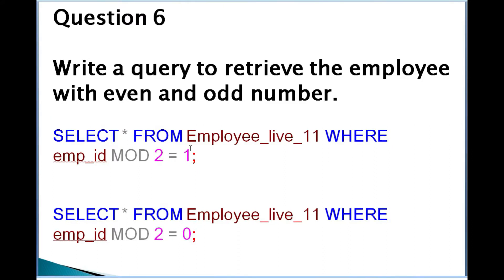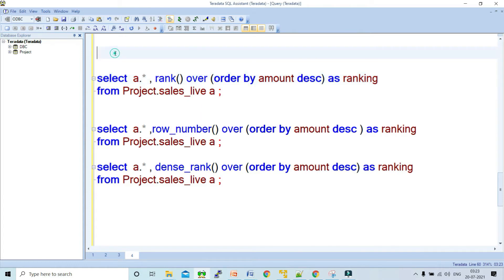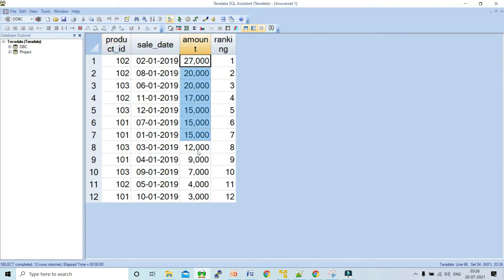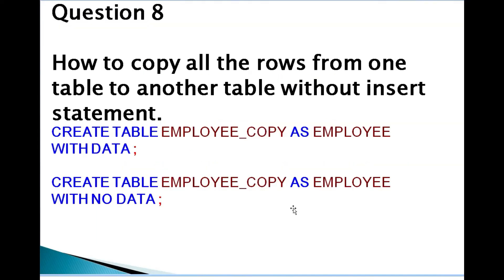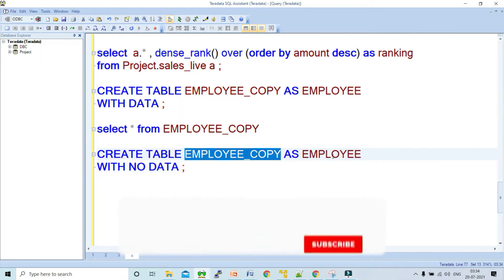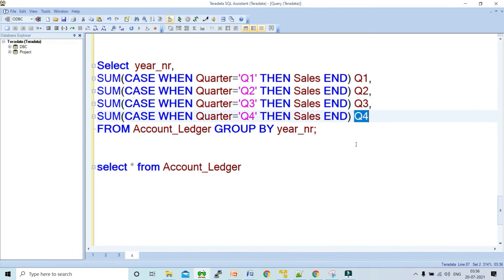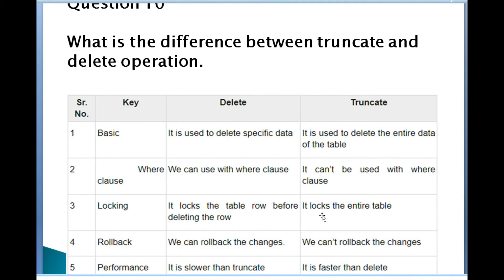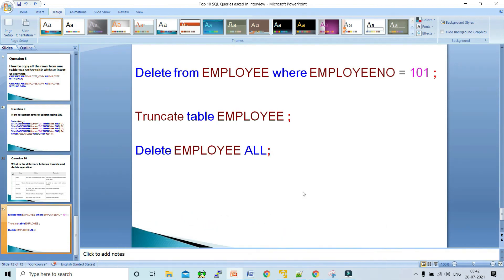Top 10 SQL Interview Queries | sql queries interview questions and answers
Top 10 SQL Interview Queries Part 2 | sql queries interview questions and answers|SQL INTERVIEW QUESTIONS|sql interview questions and answers

Top 10 SQL Interview Queries Part 1 | sql queries interview questions and answers | SQL INTERVIEW QUESTIONS